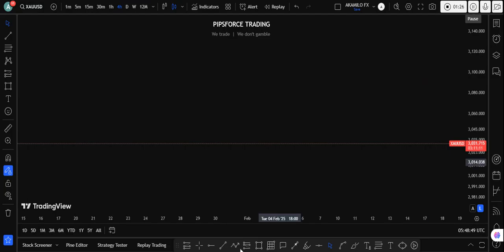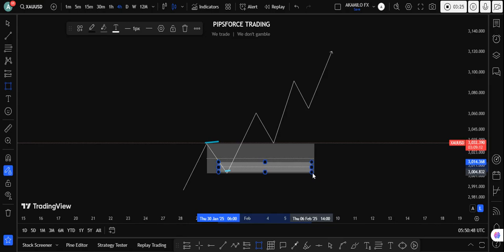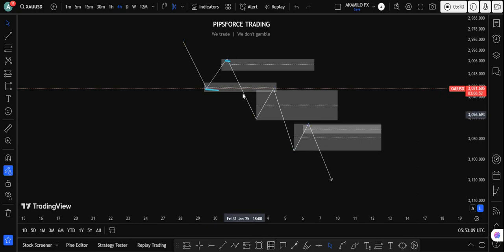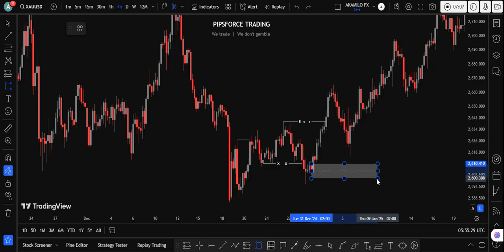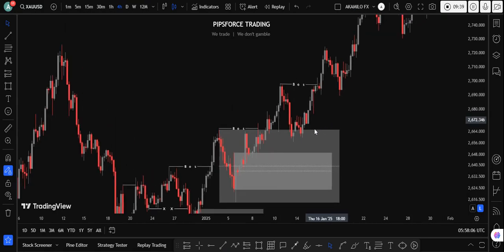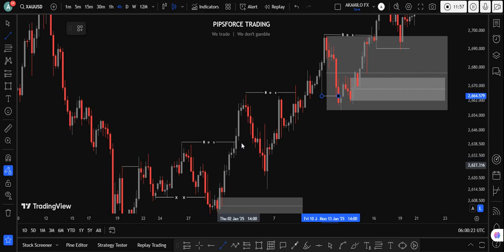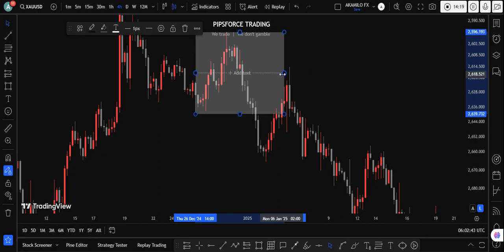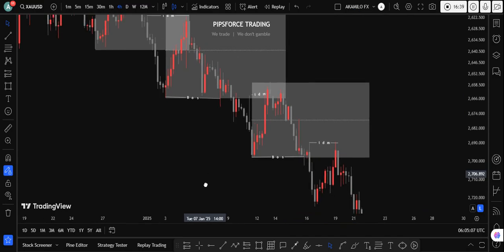SMART MONEY ORDER FLOW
this video SHOWS you why you shouldn't be waiting for for an order block. Don't  forget to leave your comments after watching this video.

note: this video is for educative purpose and not a financial advise. if you take this video as a financial is at you own risk and not the presenter in this video.
good luck and happy trading.